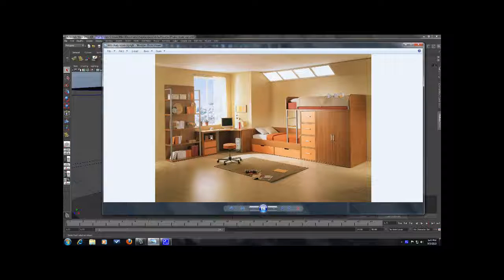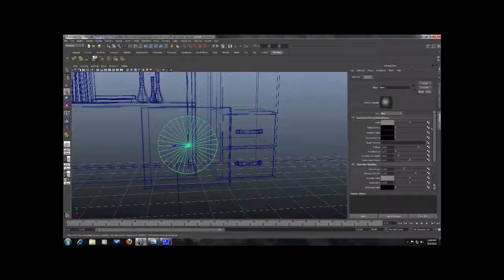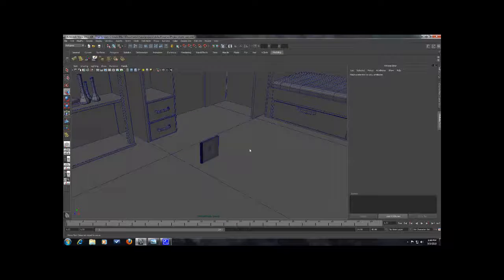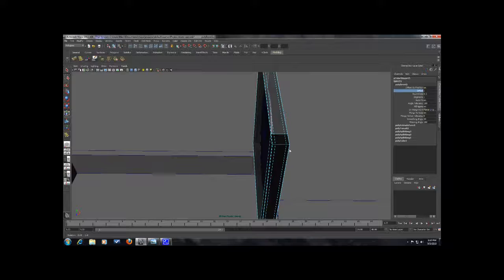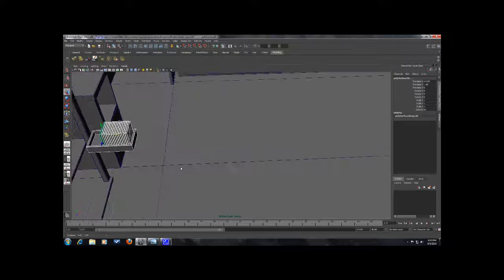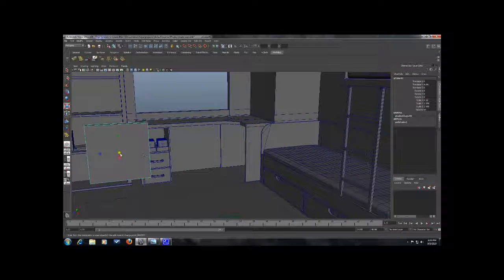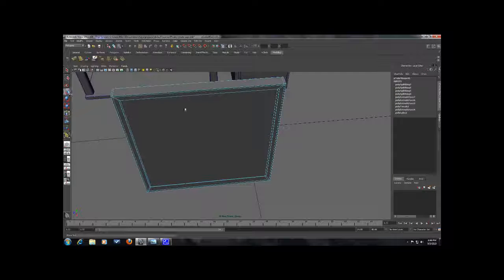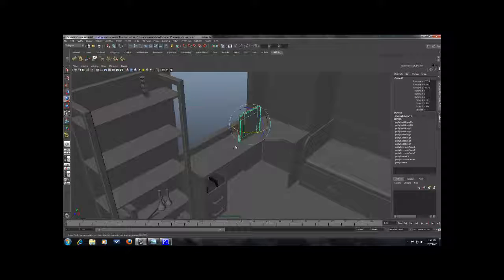Maya Advanced Modeling Techniques Room Project Part8